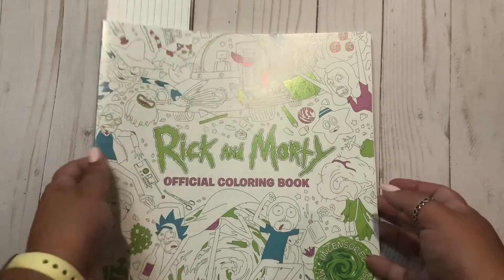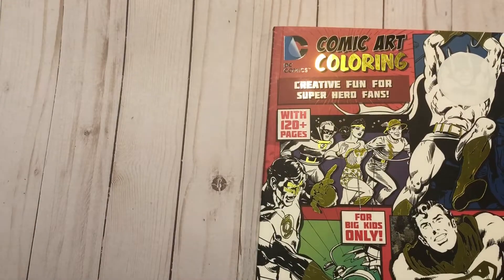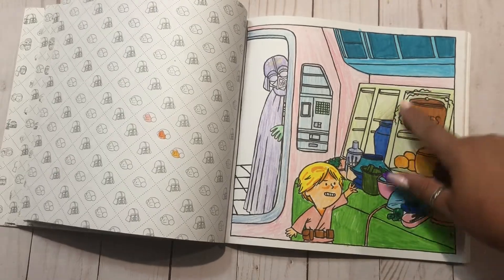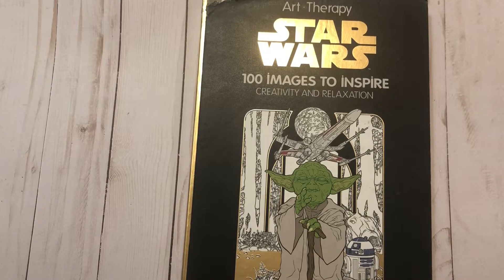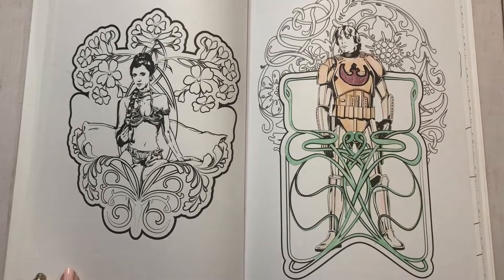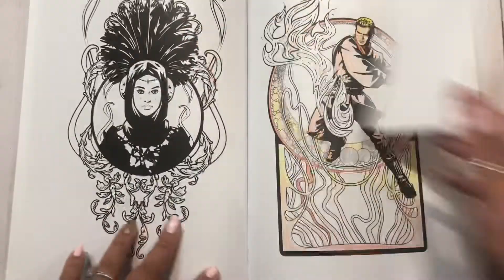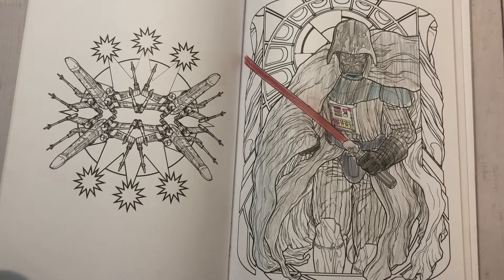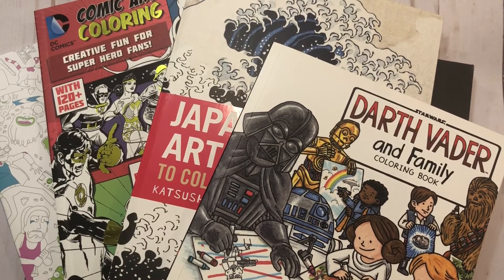Husband’s Coloring Book Collection!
Rick and Morty

* I couldnt find the DC book =( Or the Japanese one =(

Darth Vader

Art Therapy Star Wars